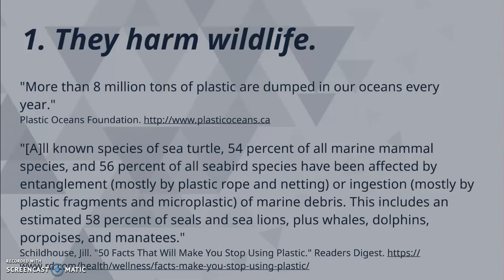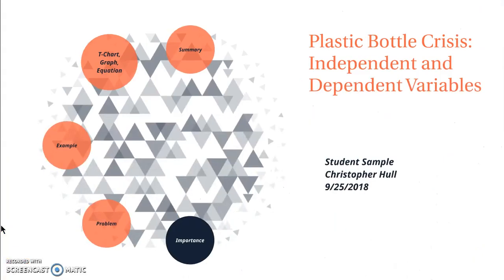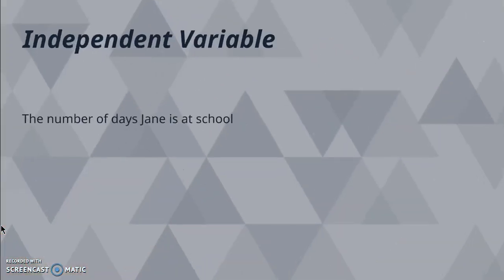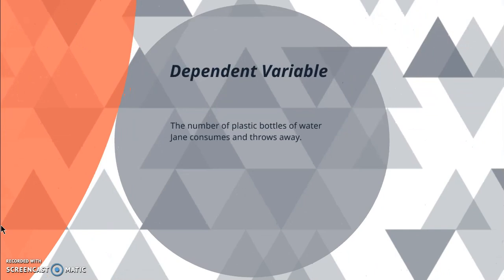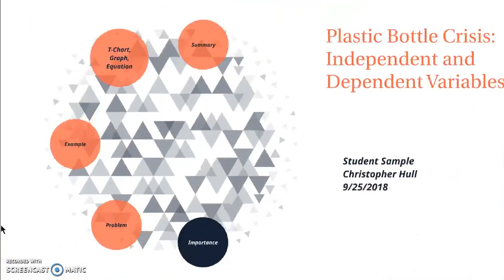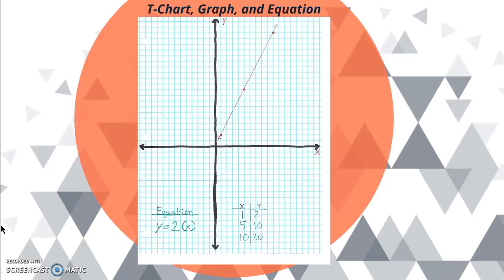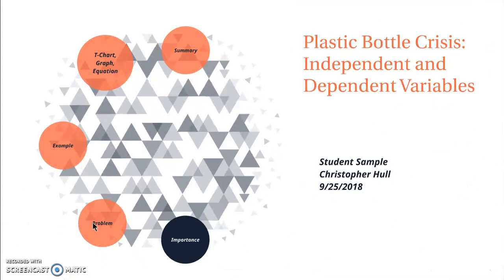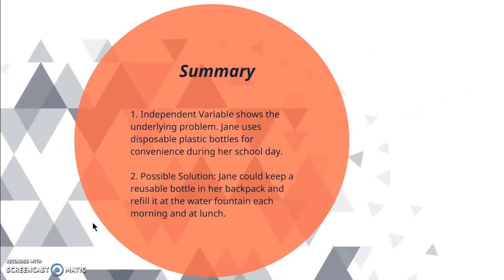Independent and Dependent Variable Presentation: Plastic Bottle Crisis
For my student sample, I chose a topic important to me, related it to an example, and developed a solution to the problem with the help of math!